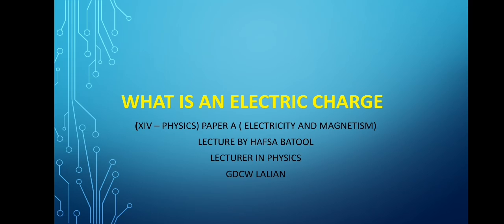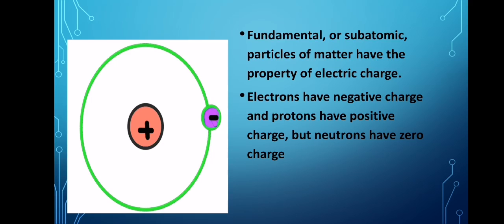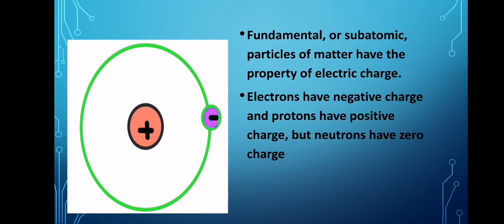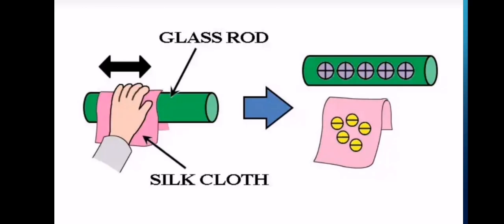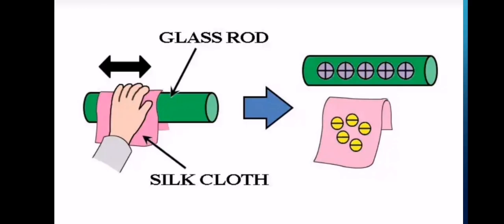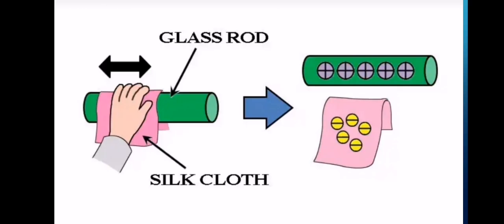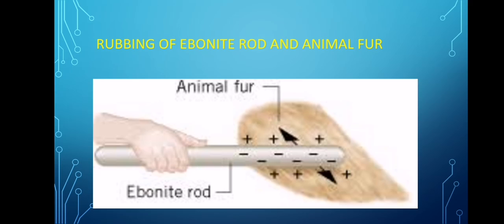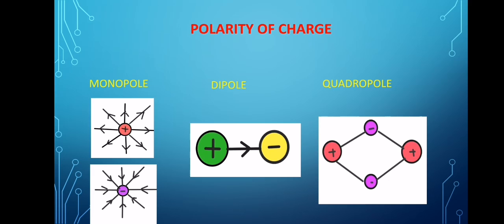Electric charge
Class XIV, Physics, lecture #01, electrostatics